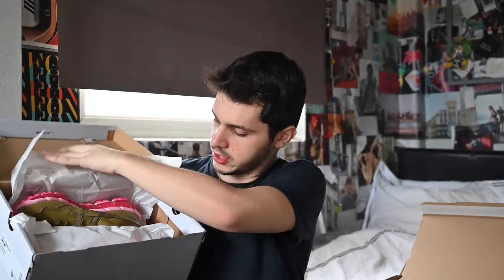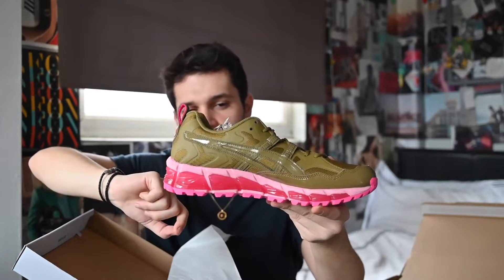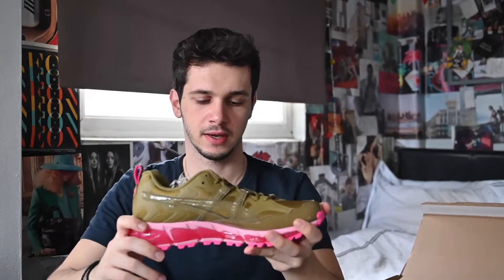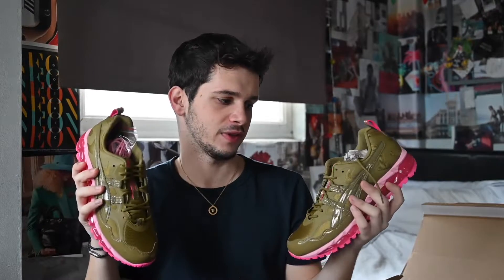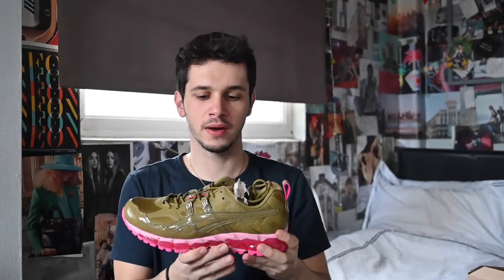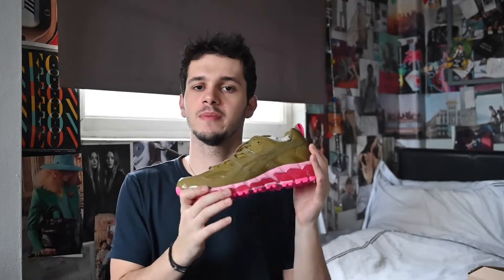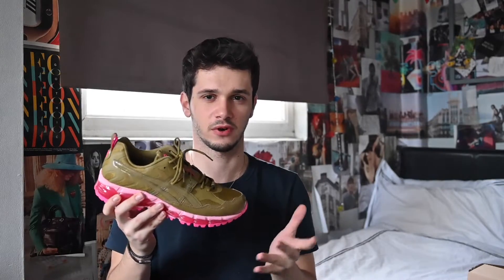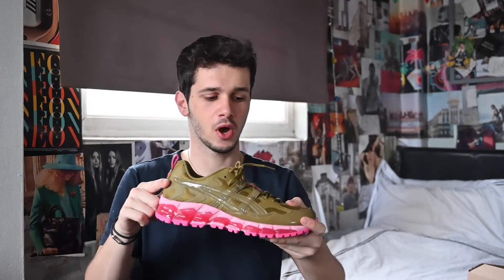ASICS X GMBH UNBOXING & TRY ON (GEL NANDI 360)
Hi guys and welcome back to another video. Today's video is an unboxing of the Asics x GMBH collaboration. I hope you enjoy it!

Asics x Gmbh Green/Pink;
Asics x Gmbh Black;